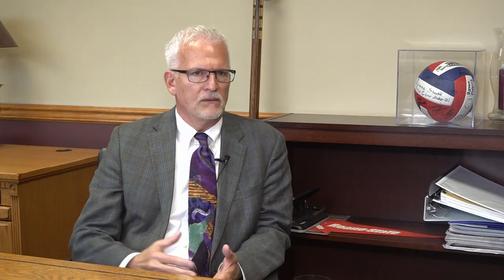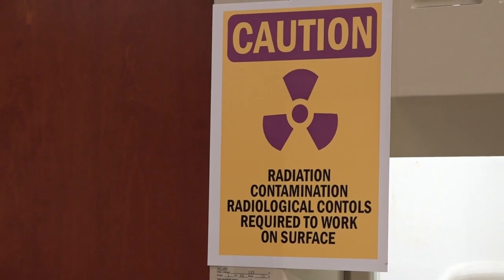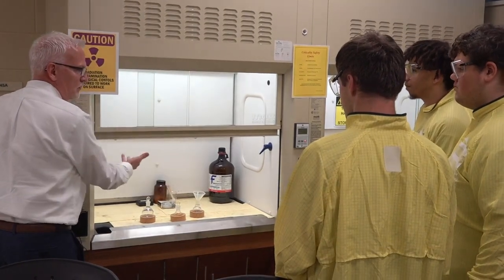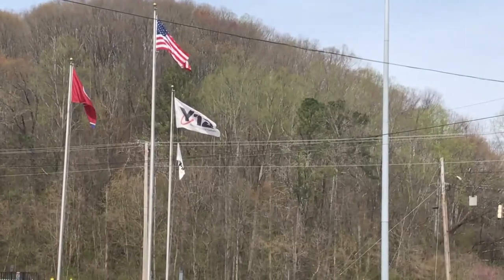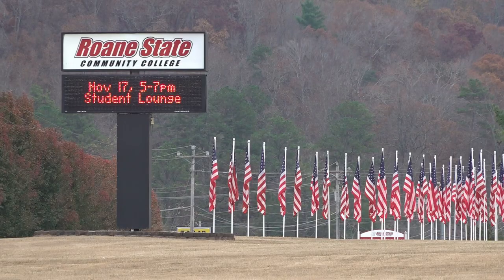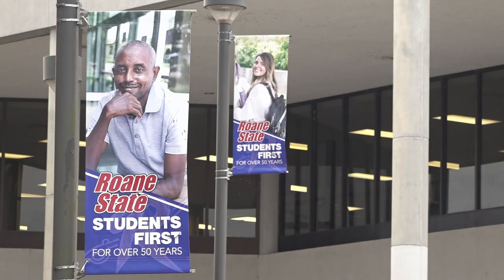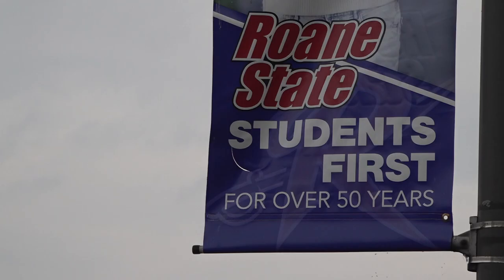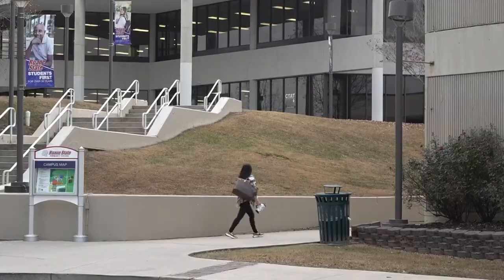Roane State Community College gets $1.4 million grant to train students entering nuclear field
The $1.4 million grant is from the U.S. Department of Labor and the college's program is meant to prepare students who want to work in the nuclear field.